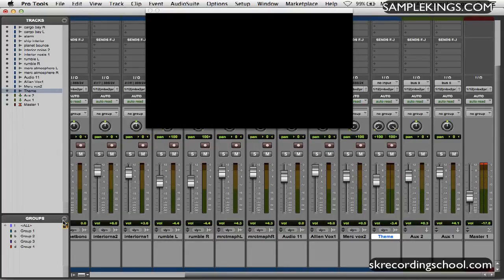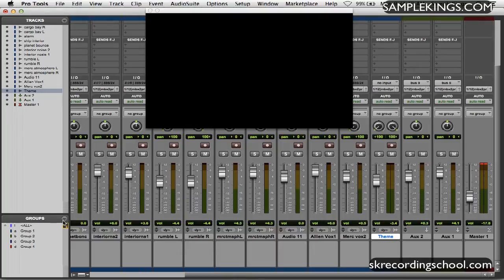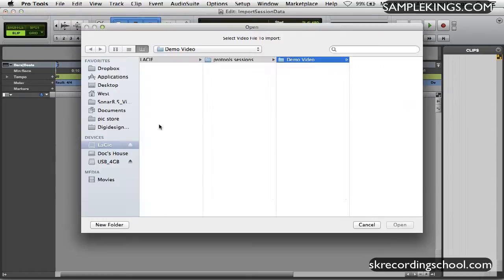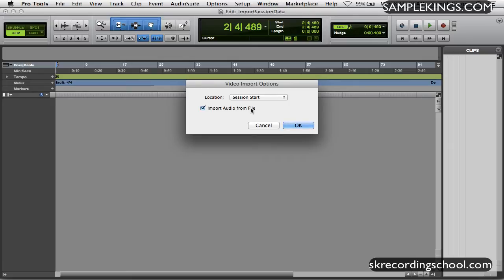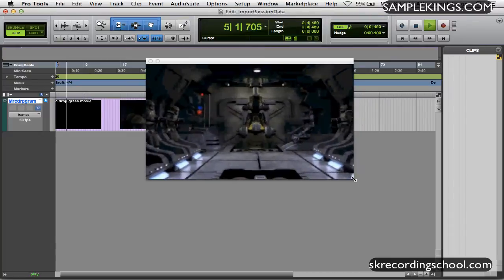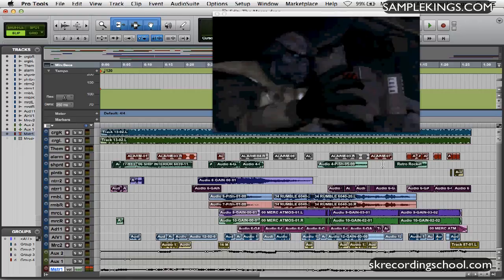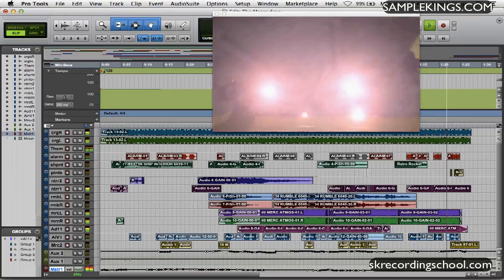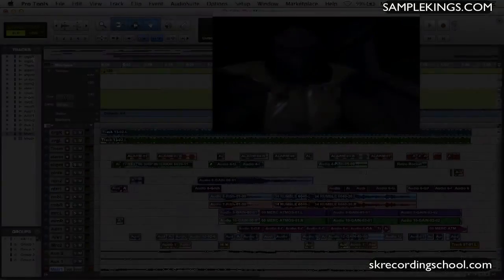Pro Tools 10 DVDs Lessons: Import Video add Music & Effects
How to Import Video then add effects

OUR WEBSITE FOR DVDs, SAMPLES, HARD DRIVES, MEMORY& MORE

OUR Ebay STORE Has DVDs, SAMPLES, HARD DRIVES, MEMORY& MORE

and see all our videos from the beginning to the end of each lesson plan and DOWNLOAD over 73,000 SAMPLES DOWNLOAD RECORD CONTRACTS and much more $59.95 for 1 year for INFO 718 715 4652.